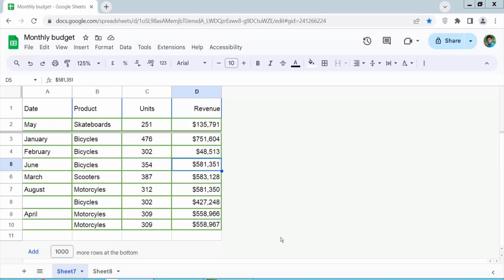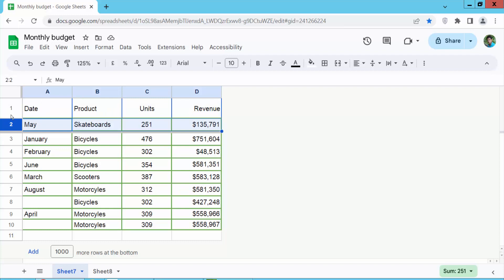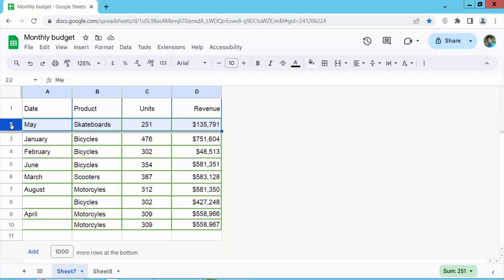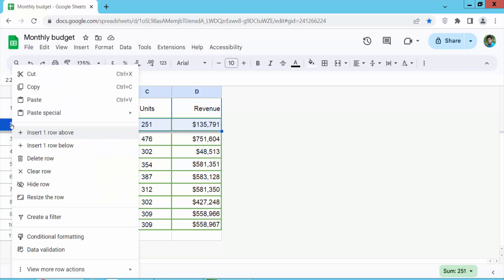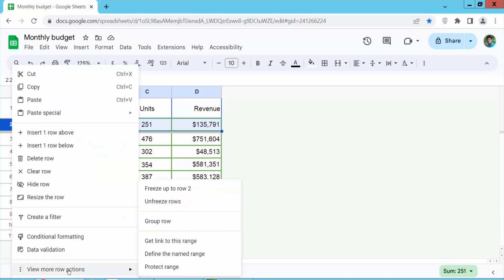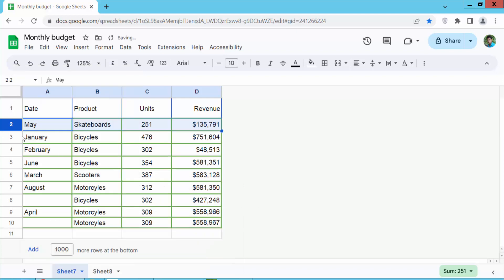How to unfreeze all rows in Google Spreadsheets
Hello everyone, Today I will show you, How to unfreeze all rows in Google Spreadsheets.